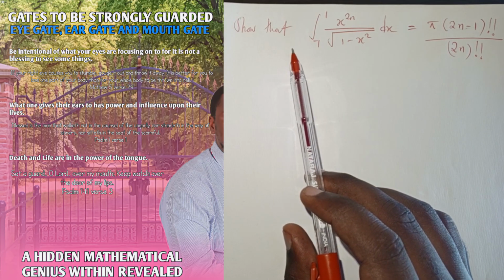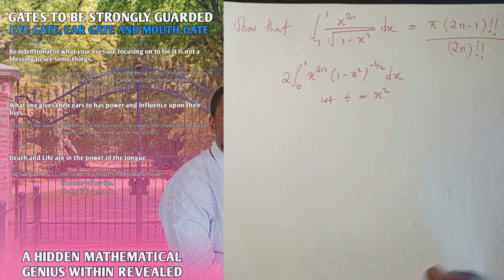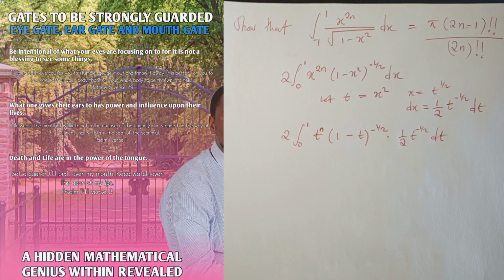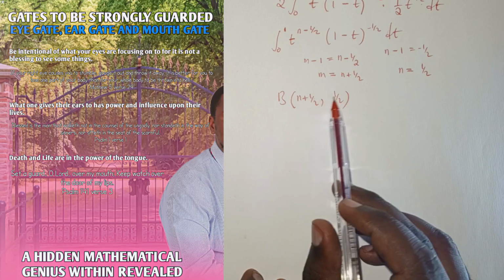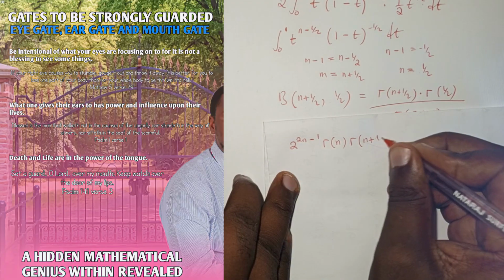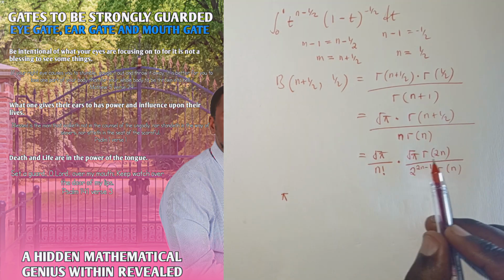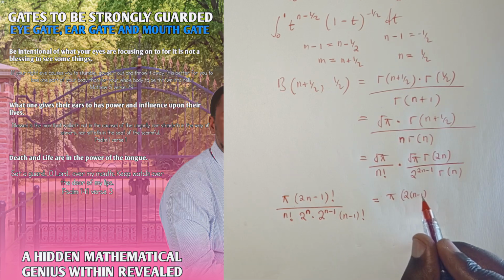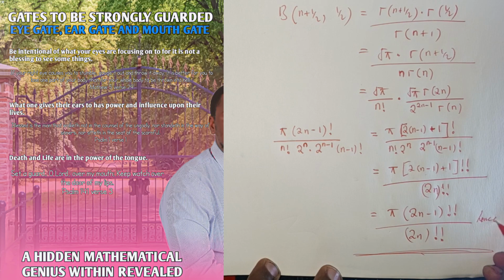BETA FUNCTION PROBLEM INVOLVING LIMITS OF AN EVEN FUNCTION